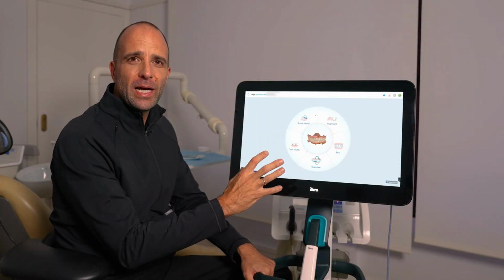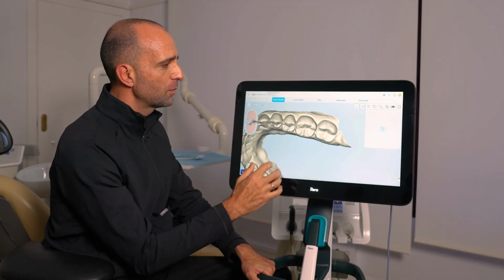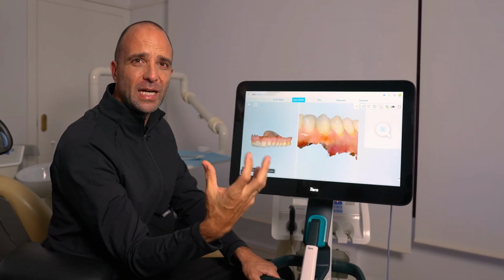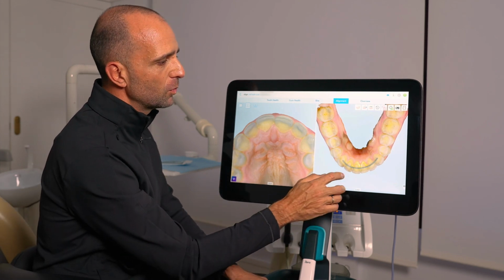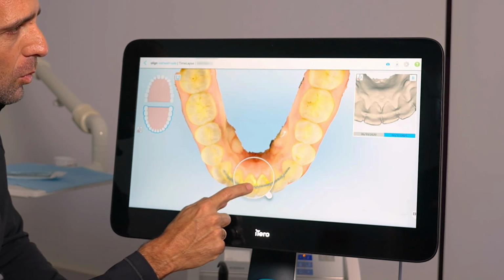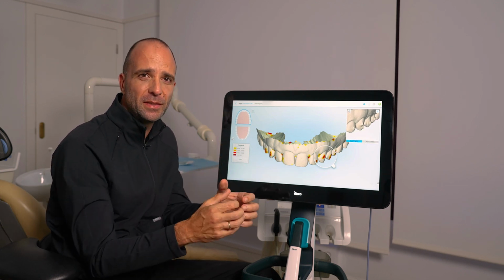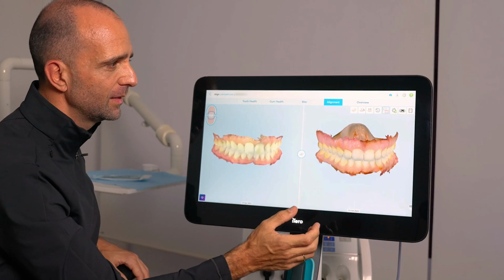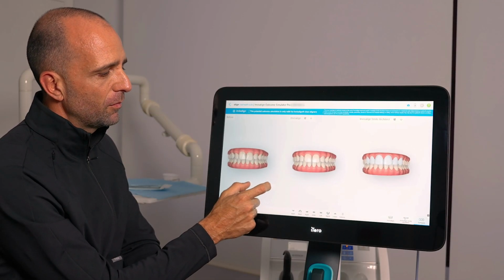Digitally driven dental exam with the iTero™ intraoral scanner | Part 1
Dr. Ramirez, DDS, Specialist Prosthodontist at Clínica Dental Ramírez, Spain, demonstrates a digitally driven dental exam workflow using the iTero Lumina™ intraoral scanner, the Align™ Oral Health Suite, and the new Align™ X-Ray Insights.
From scanning every patient at every visit to leveraging tools like tooth health visualization, the iTero™ Occlusogram and TimeLapse technologies, this step-by-step consultation shows how to engage patients with lifelike scans, highlight problem areas, and track changes over time.

Chapters:
00:06 Digital consultation workflow overview
00:31 Why scanning every patient improves communication
01:00 Using visual tools during patient consultations
01:24 Reviewing tooth health, wear, and recession
02:23 Showing realistic gum and tissue conditions
02:41 Zooming, annotating, and saving clinical findings
03:08 Evaluating bite, occlusion, and alignment
04:04 Comparing scans over time to track changes
07:20 Using facial visuals during treatment discussions

*Third-party speakers are independent consultants of Align Technology, Inc. Statements, views, and opinions expressed in this program are their own. Align Technology, Inc. may not endorse such statements, views, or opinions. Align, Invisalign, and iTero, among others, are trademarks of Align Technology, Inc. and may be registered in the U.S. and/or other countries.